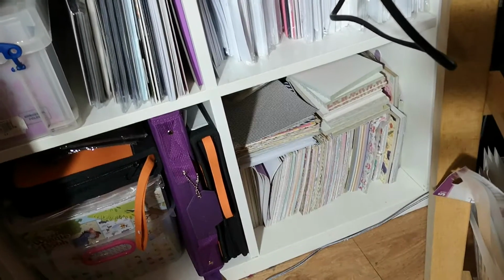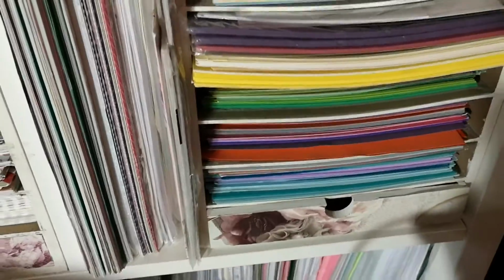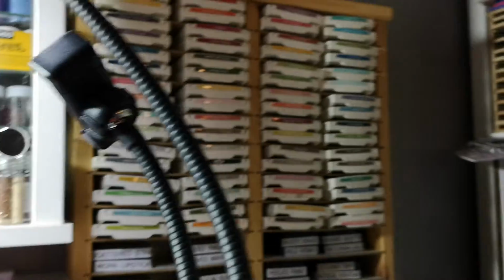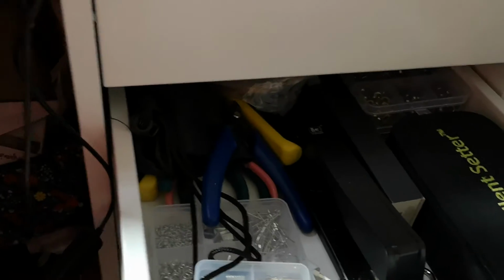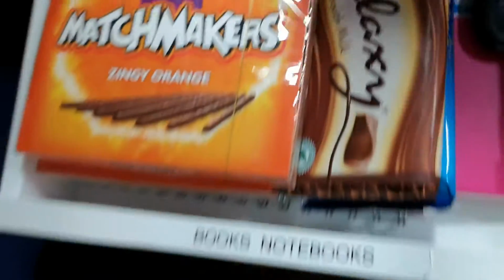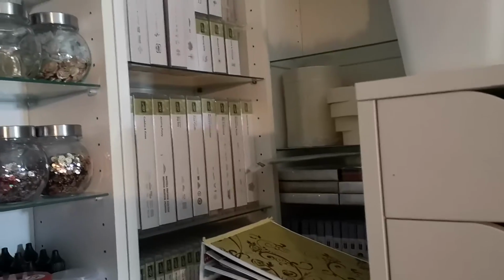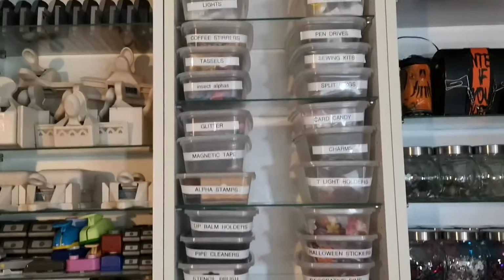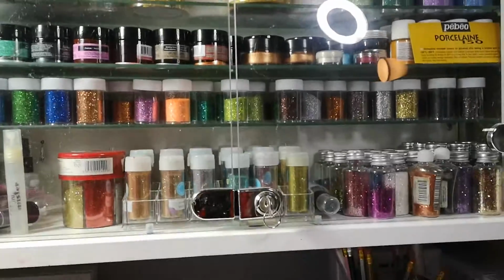My creative space.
I craft in part of the bedroom where we took out a small built in wardrobe n fitted units from IKEA.